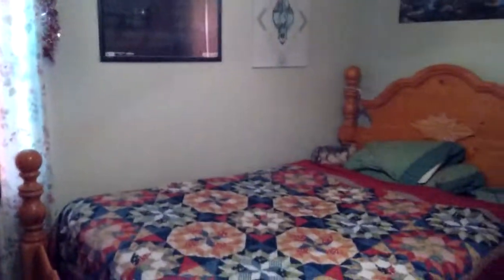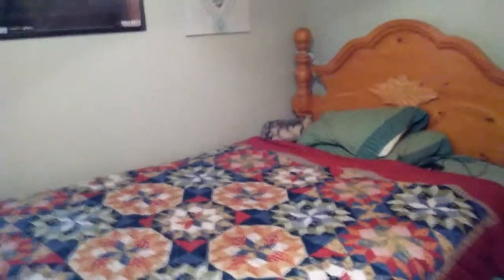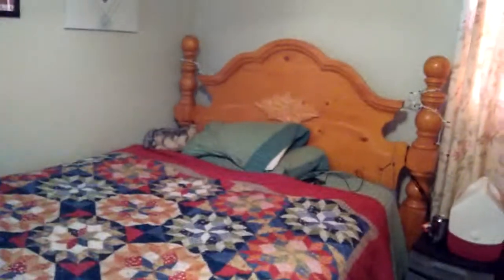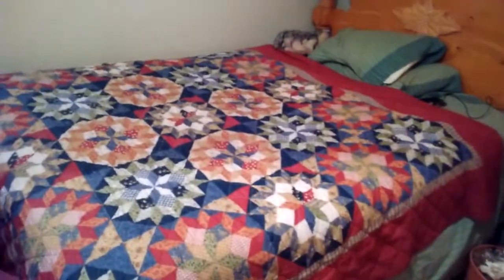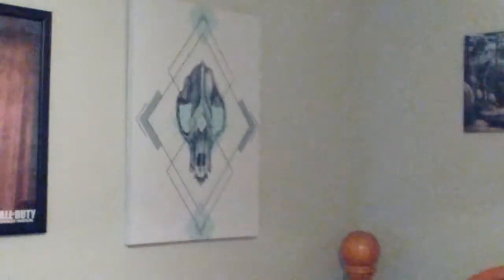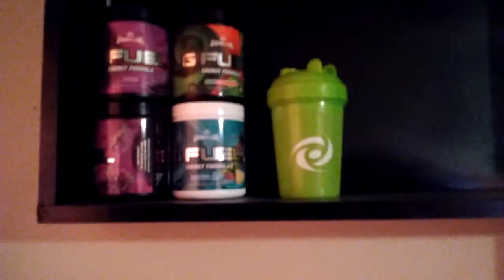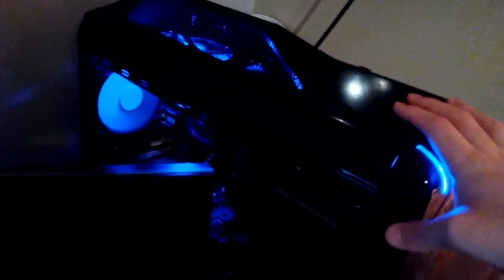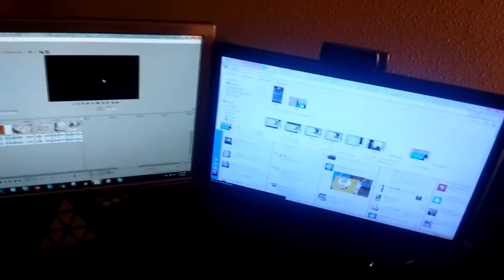Room Tour 2017!!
• Another awesome video comin at you today :)

Computer Specs

Motherboard- MSI Krait Edition

Processor - AMD FX 6300 3.5 Ghz

Graphics Card - AMD Radeon HD 5700 series

Power Supply - 750W G2 Gold+ certified

120gb Kingston SSD

70gb Internal Hard Drive

?If you'd like to support my music you can by purchasing my music at ukiyoau.bandcamp.com/ or donating at ?

                                      Announcment